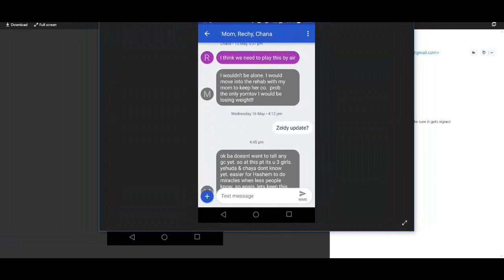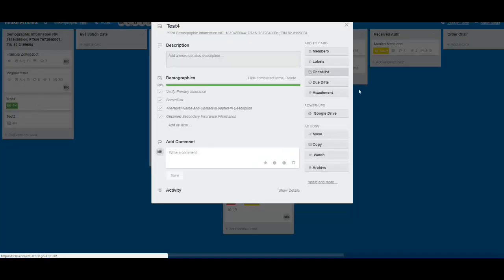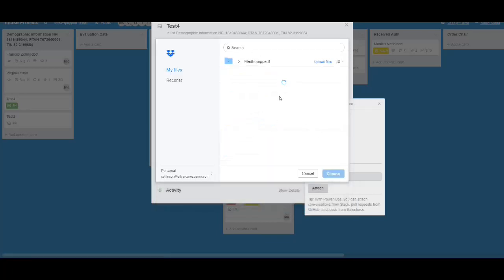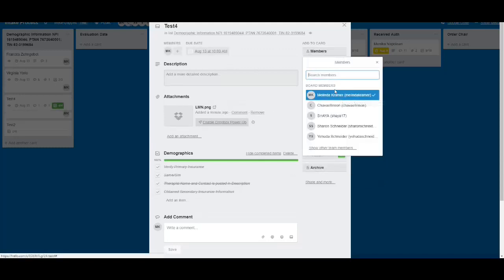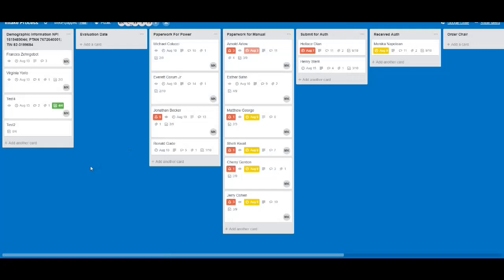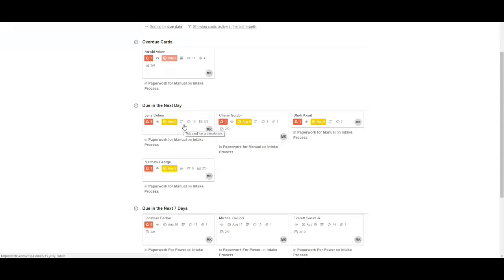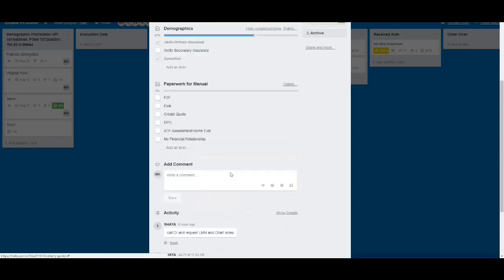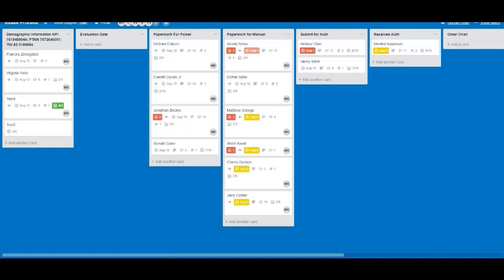Training On Trello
Trello Keeping Track of Cards